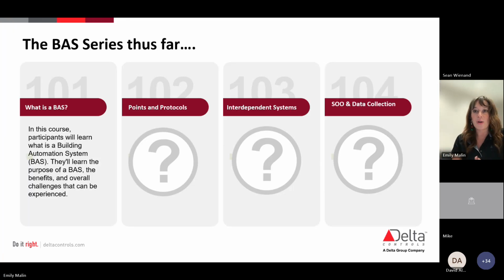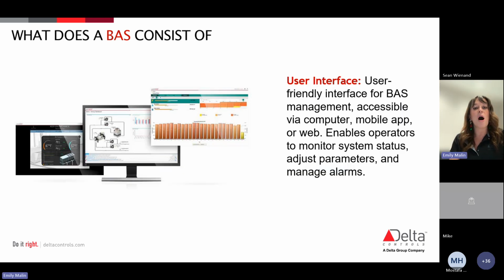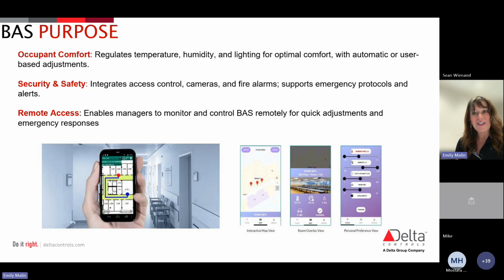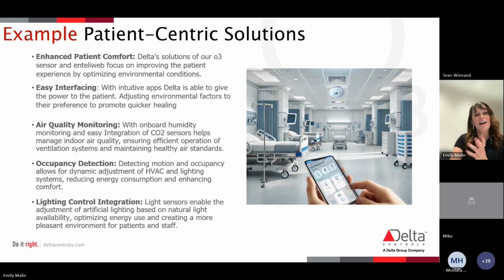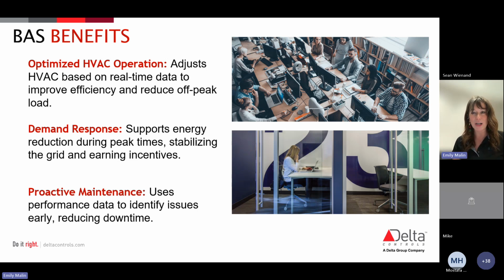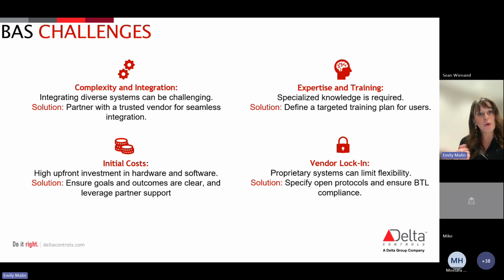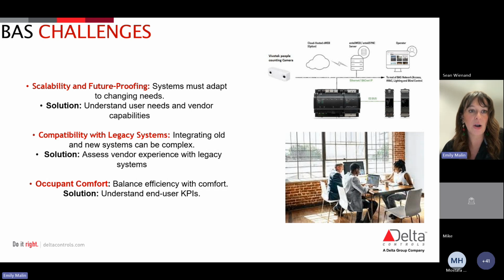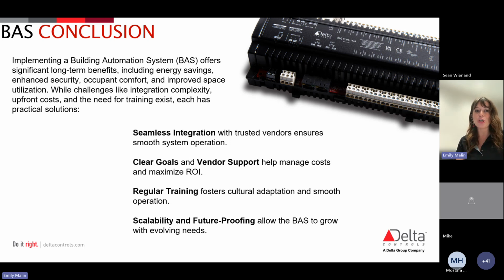Delta Controls CE BLITZ BAS 101